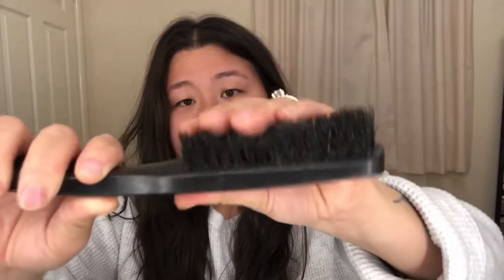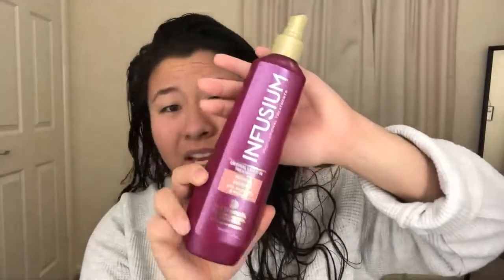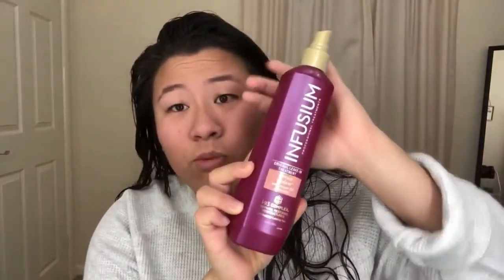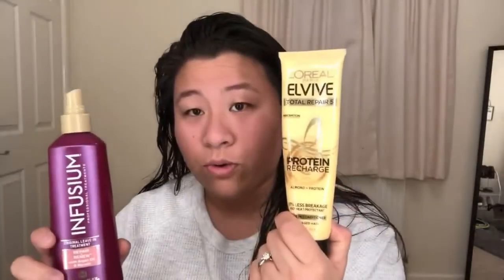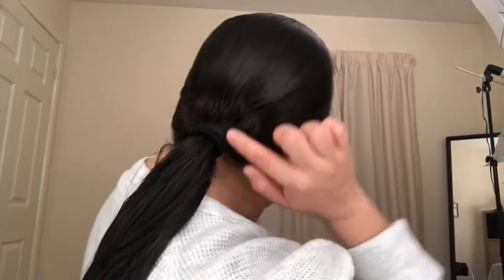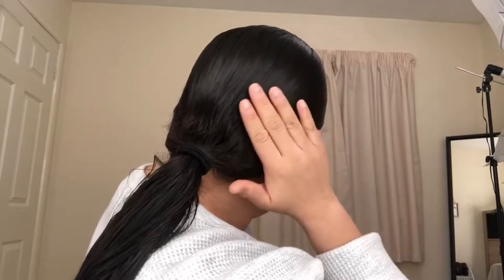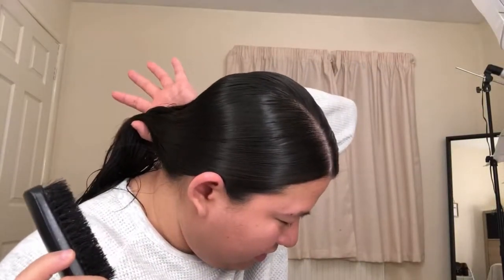Military Sock Bun Hairstyle Tutorial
Hopefully this was an easy tutorial to follow!